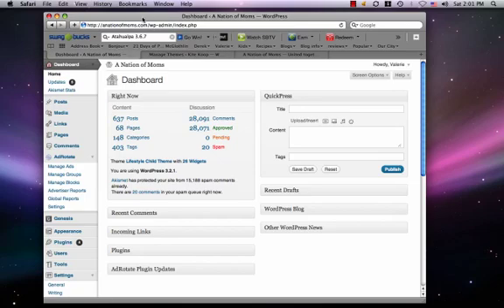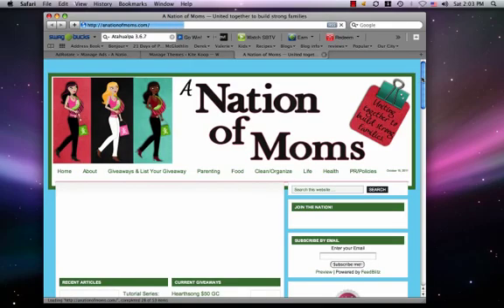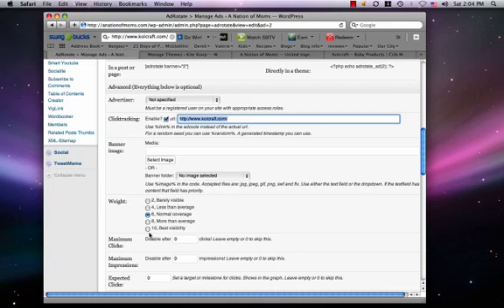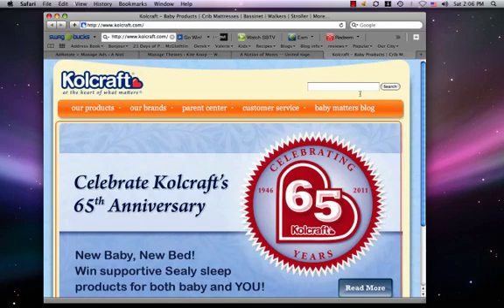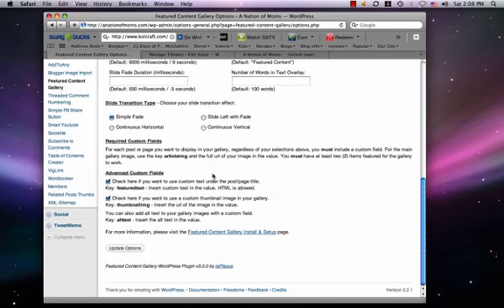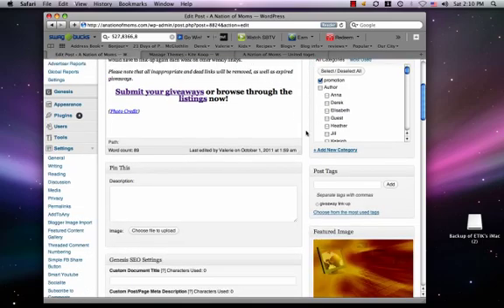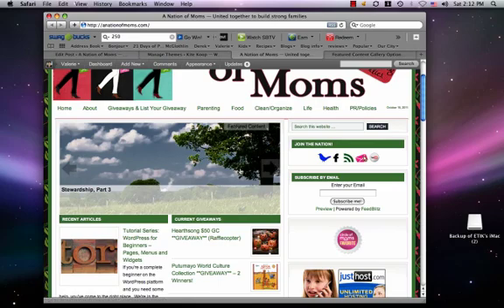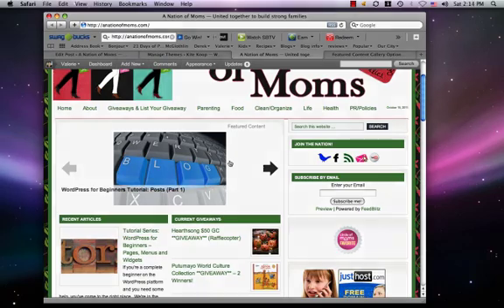WordPress for Beginners- AdRotate & Featured Content Gallery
Series of "WordPress Beginners Tutorial" focusing on two plugins we like, AdRotate and Featured Content Gallery